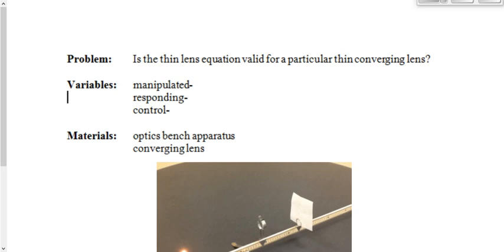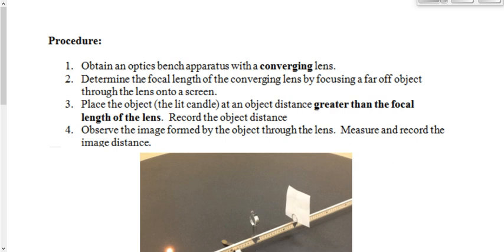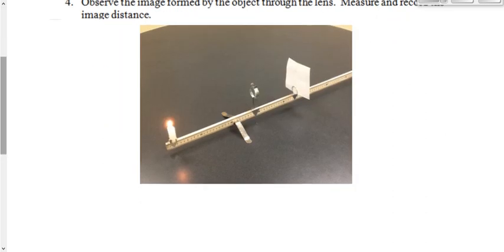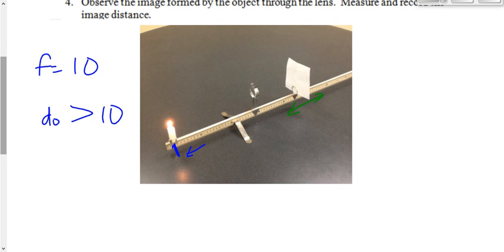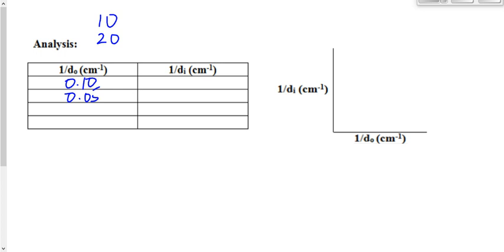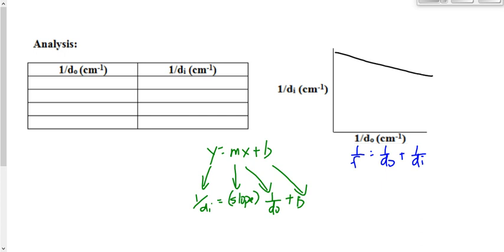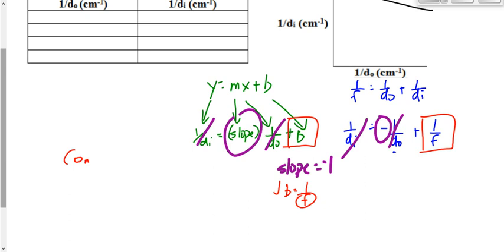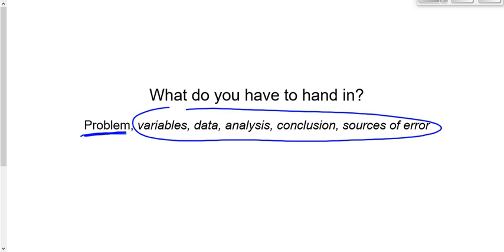(P3018S) Converging Lens Lab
Converging lens lab.